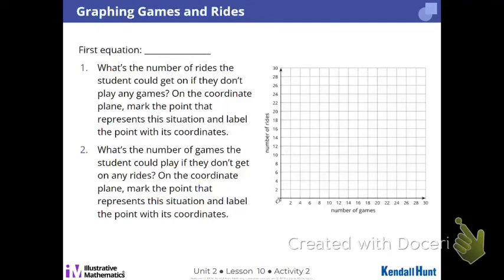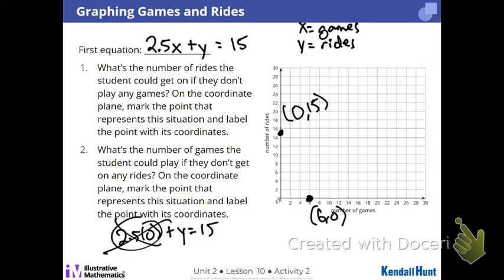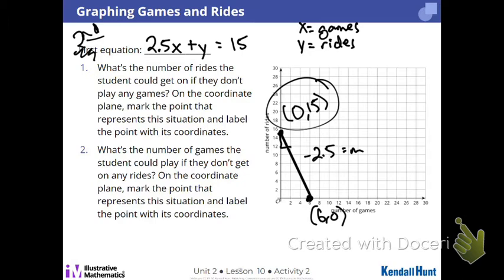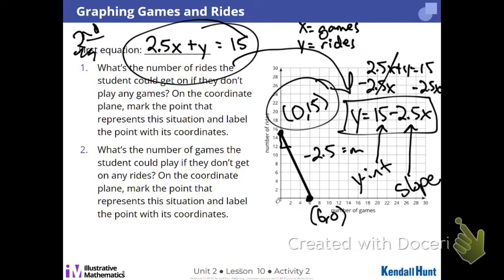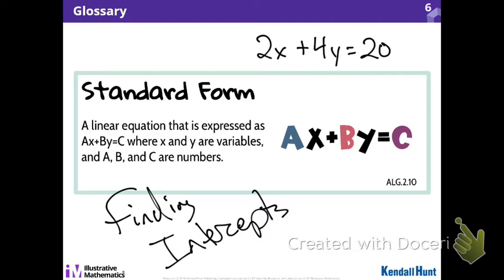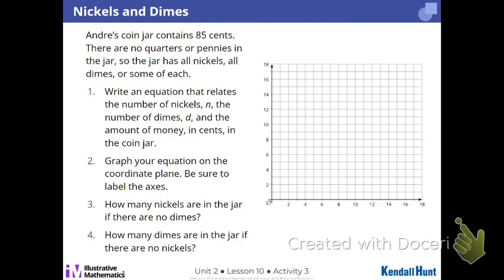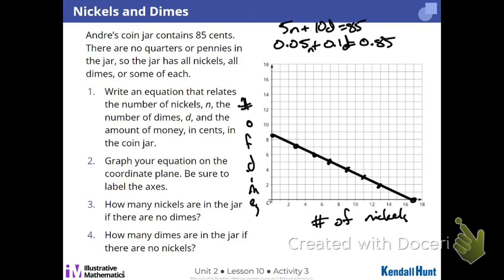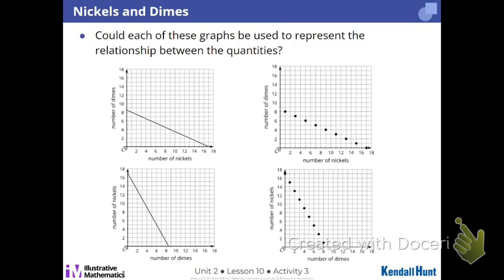2.10 Connecting Equations to Graphs Part 1 Algebruh